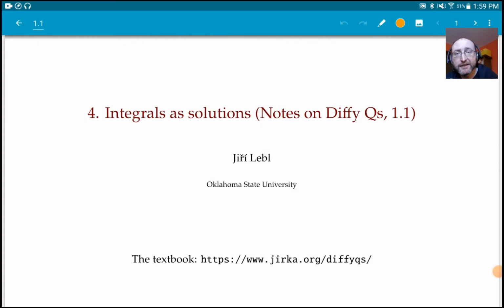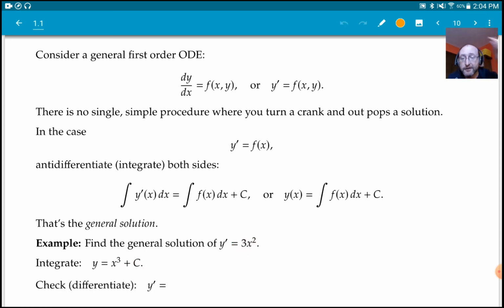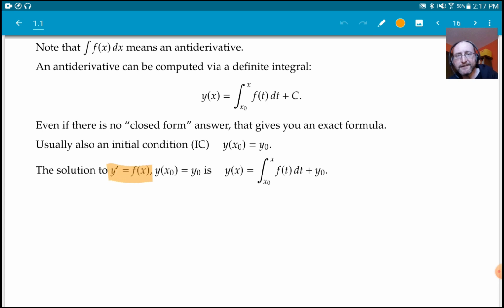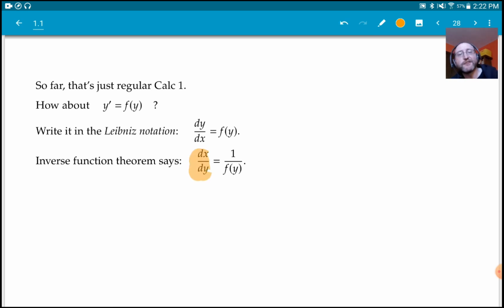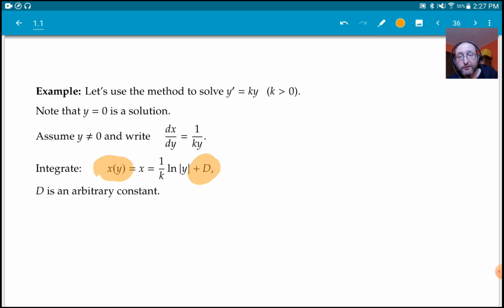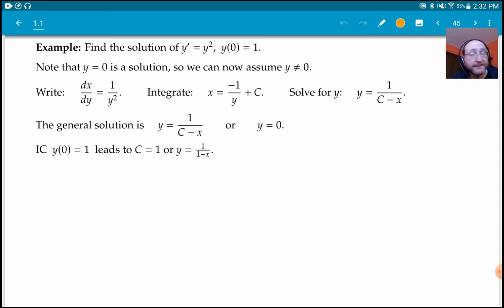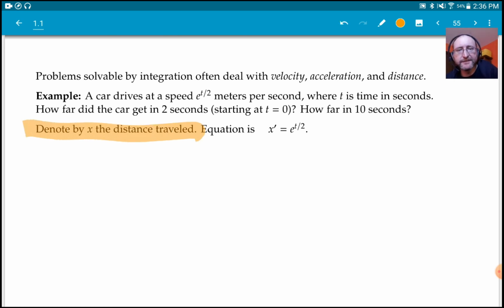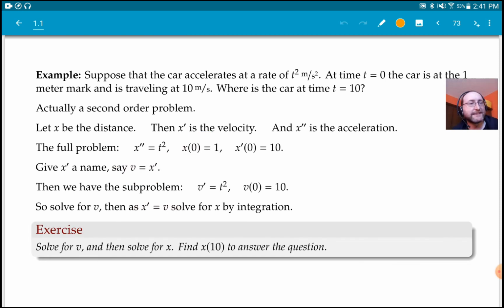4. Integrals as solutions (Notes on Diffy Qs, 1.1)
In this lecture, we look at those first order ordinary differential equations (ODE) that can be solved by integrating.